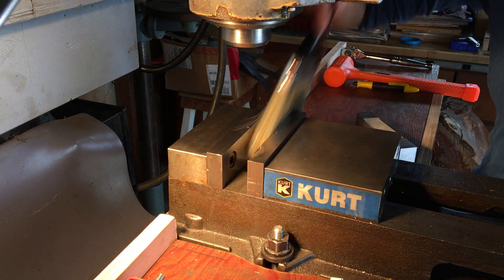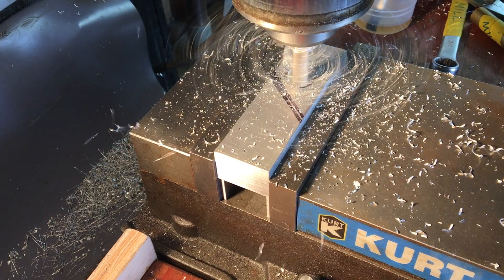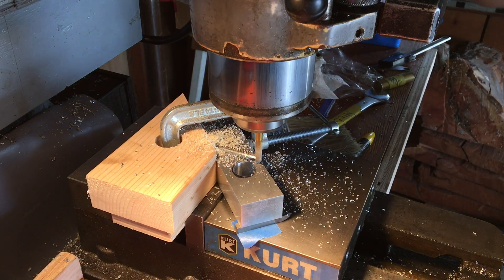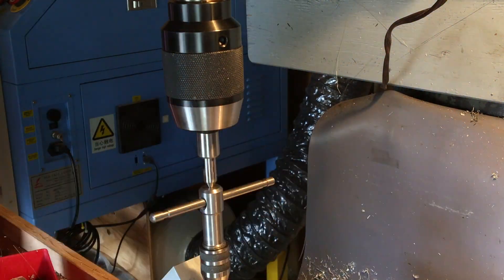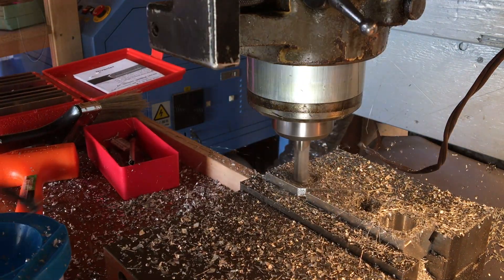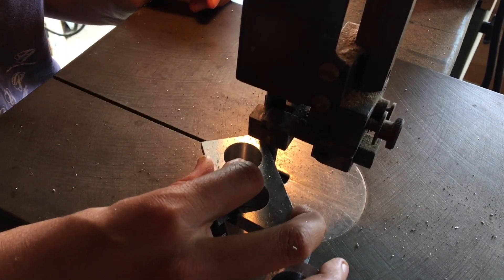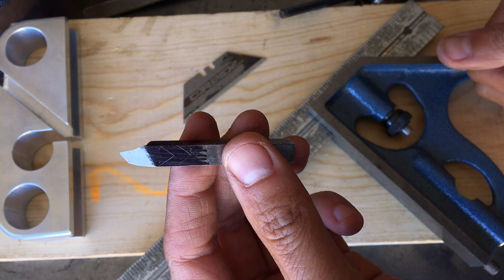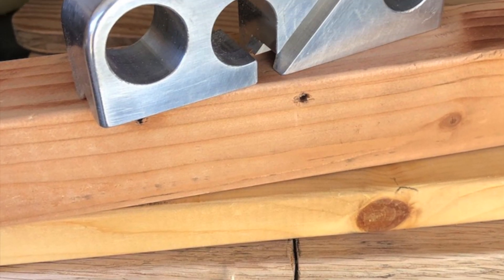Machining A Round-over Plane (start to finish!)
I am super excited to finally have my mill all set up in my garage! So I put aside all my other projects to machine this round-over hand plane. I kept it as simple as possible by cutting everything from one solid block of aluminum. It was a really fun way to welcome the mill home, and hopefully, I'll be making use of this plane in the next video.